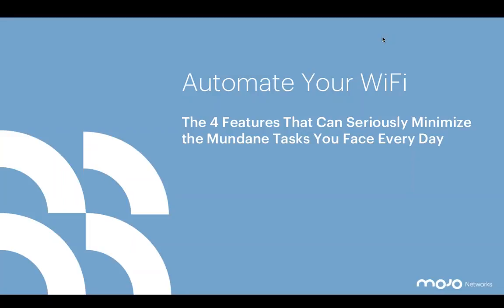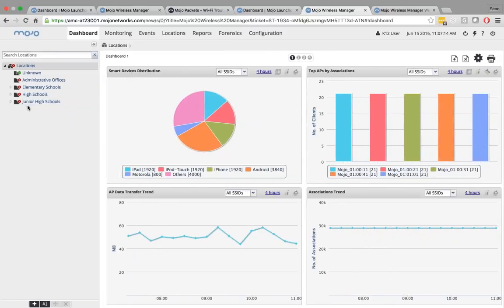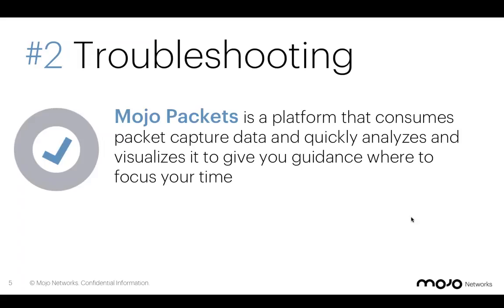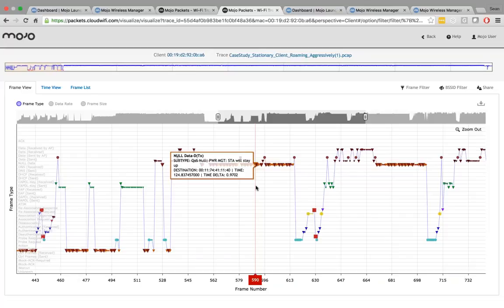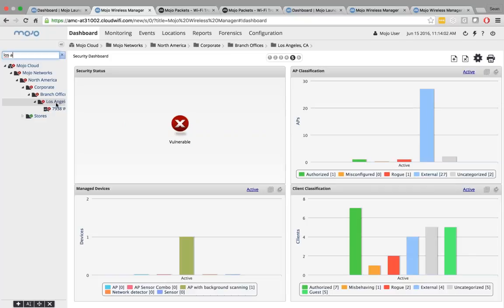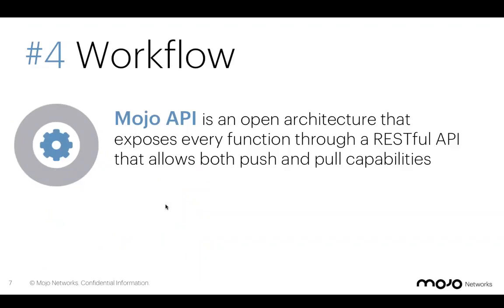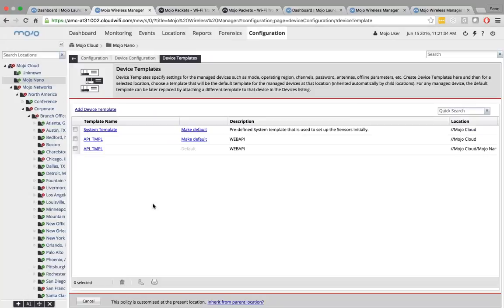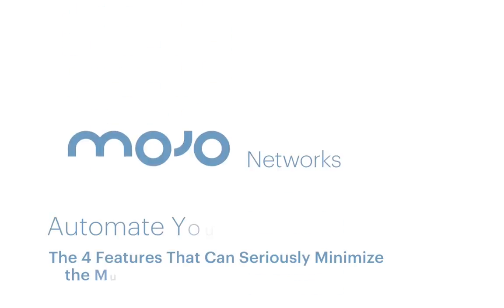Automate Your WiFi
The 4 Features That Can Seriously Minimize the Mundane Tasks You Face Every Day

At Mojo Networks, we believe that automation is the dream. It lets us operationalize WiFi, making it measurable, accountable and highly scalable with minimal resources required. Just think of how much more you could accomplish if you cut your WiFi management time by half! Come check out this live demo to learn how we’re changing the traditional network architecture and building a new kind of platform to help you automatically manage and improve WiFi for customers in any environment.

Don't miss out on the next generation of WiFi! Follow us and stay up to date on the latest trends, topics and release.

About Mojo Networks, Inc.
Mojo Networks is redefining the modern WiFi platform. Imagine the scalability to set up millions of access points with a few clicks, all from your smartphone. Envision an Internet experience that engages users with your business to drive results. Stay secure on the same WiFi cloud powering Fortune 500s, Global 2000s and the highest levels of government. And enjoy the cost savings of a cloud-first solution without the pricey markup of proprietary hardware. Welcome to the era of prolific connectivity. Founded in 2003, Mojo Networks (formerly known as AirTight Networks), serves customers in the Fortune 500, Global 2000 and large carriers around the world.